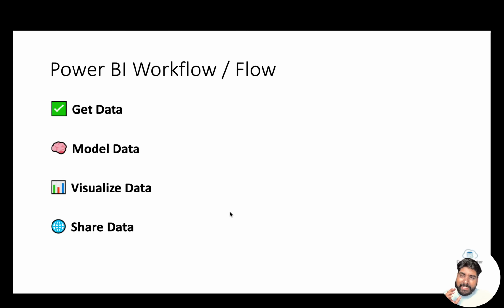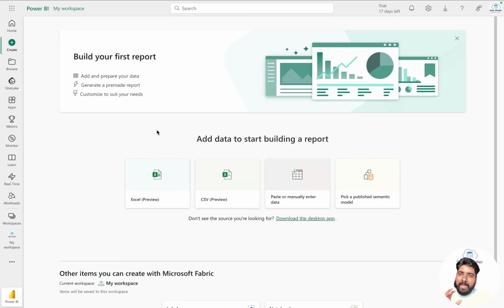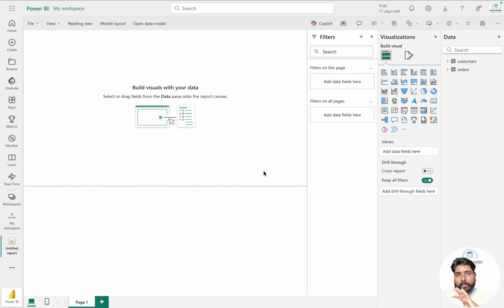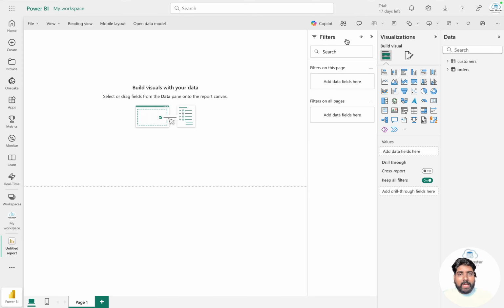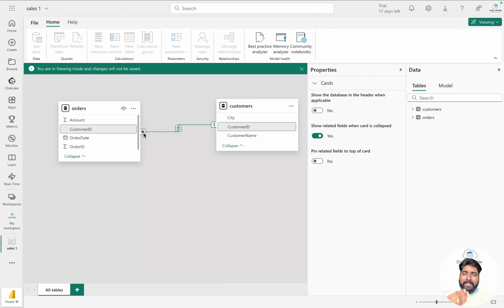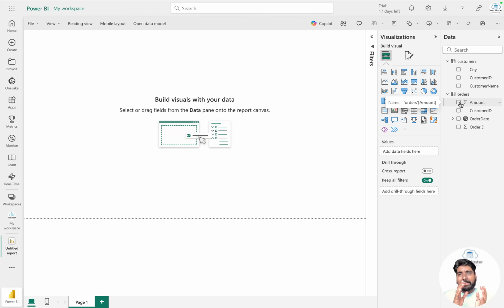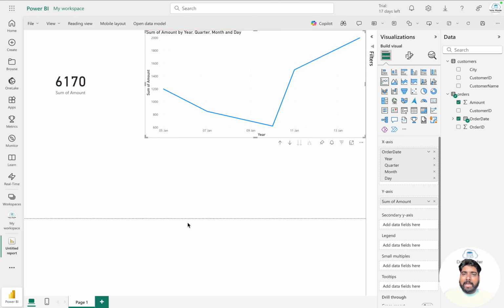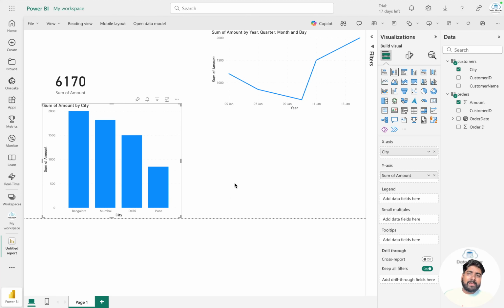Power BI Tutorial for Beginners (2025) 🚀 | Create Stunning Dashboards Step-by-Step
Learn how to use Power BI from scratch and create stunning, interactive dashboards—even if you're a total beginner!

In this Power BI beginner tutorial, I’ll walk you step-by-step through everything you need to know to get started with Power BI in 2025. From importing data and building relationships to creating interactive visuals using DAX—this is the perfect starting point for anyone who wants to master one of the most powerful BI tools on the market.

Absolute beginners in Power BI
Students, professionals, and data analysts
Anyone looking to start their data visualization journey

📚 What you’ll learn in this video:

How to access Power BI (PowerBI.com vs Desktop)
Importing sample sales data
Building a simple data model (relationships between tables)
Creating your first visuals (charts, cards, maps)
Introduction to DAX and interactivity
Navigating the Power BI user interface
Real-time analytics and drill-down features

✅ Watch each episode in order
✅ Follow along and practice

(power bi tutorial for beginners, powerbi 2025, data visualization with power bi, learn power bi step by step, build dashboards in power bi, power bi for students, business intelligence tools, dax for beginners, microsoft power bi tutorial, create interactive dashboards)